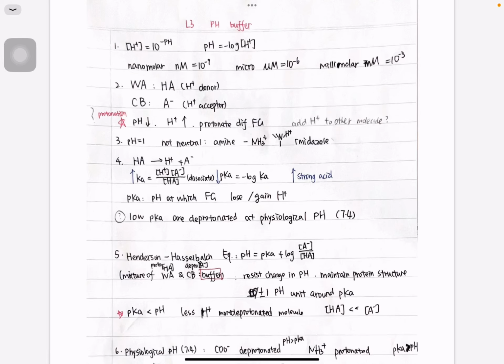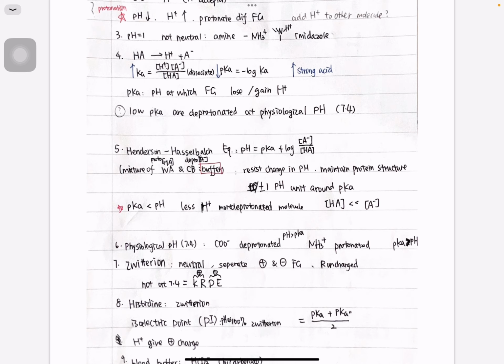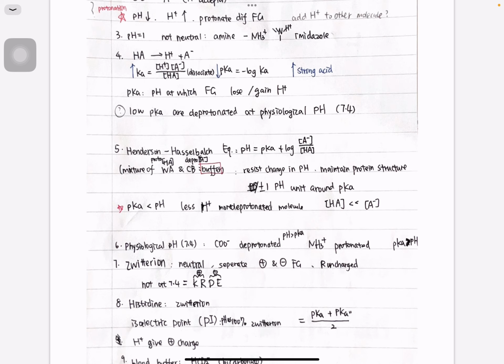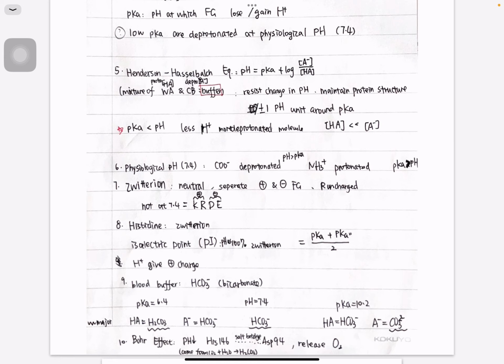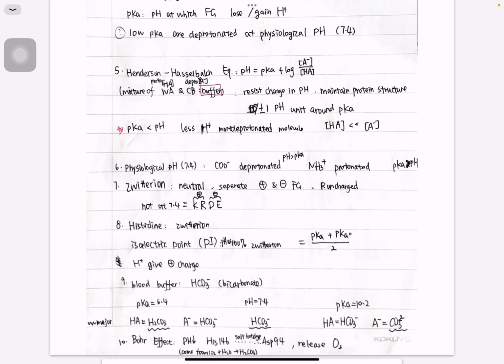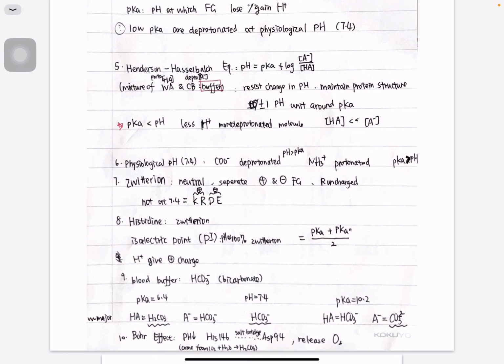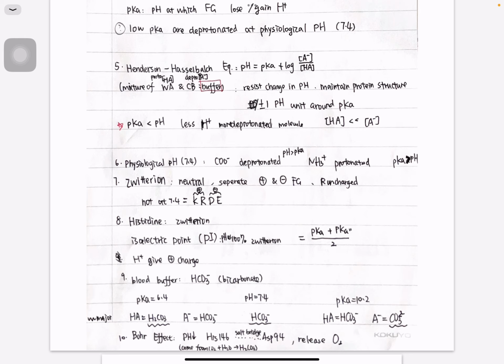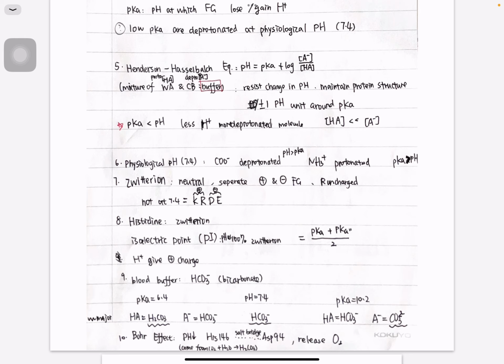pH and buffer